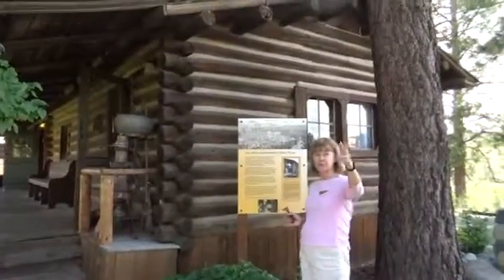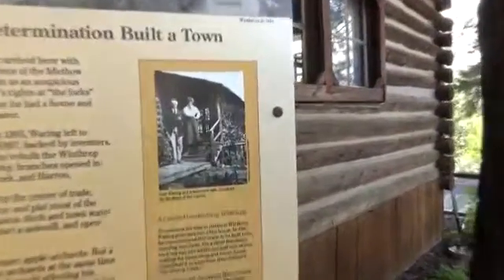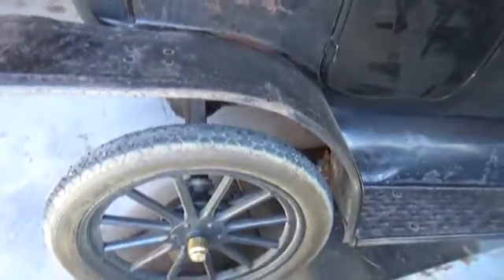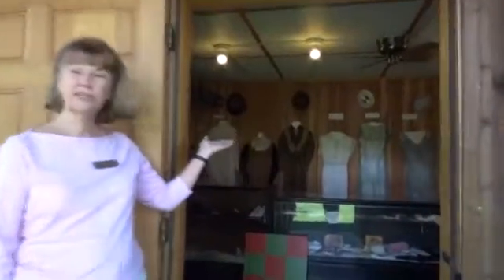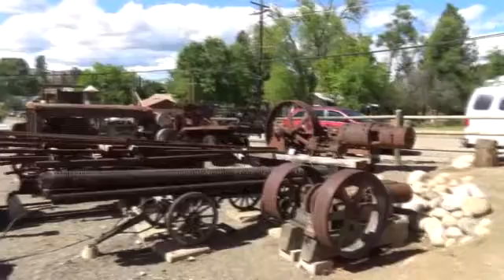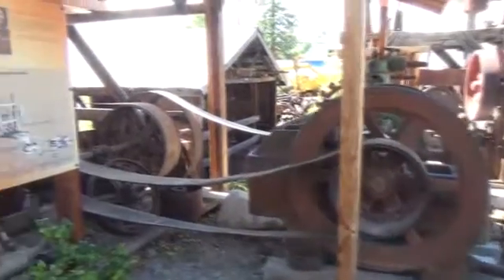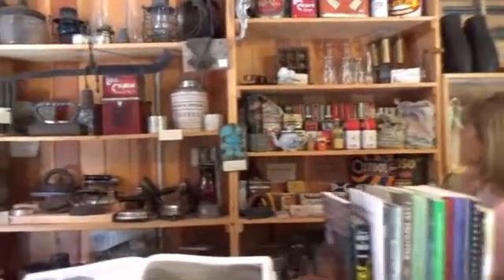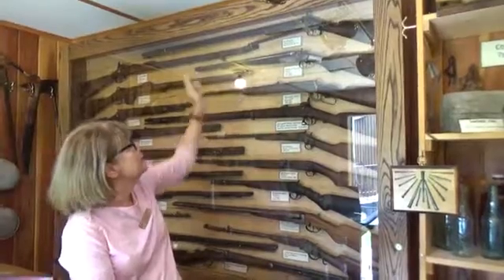Shafer Museum, Winthrop, Washington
Video 2168 (8th journey) of the David Rush Travel Show.